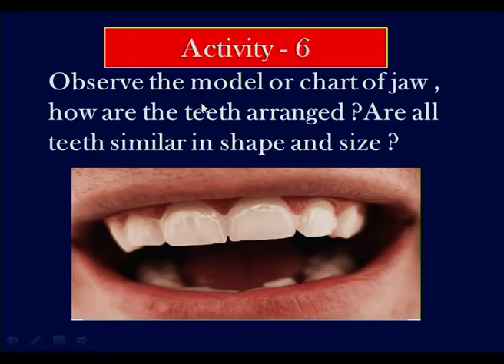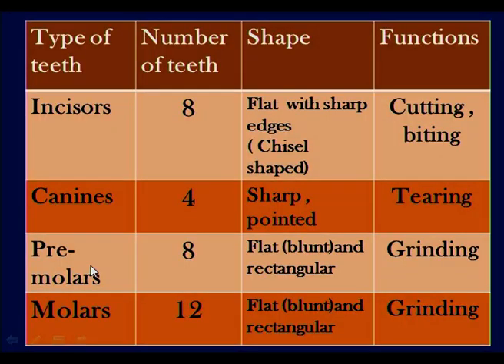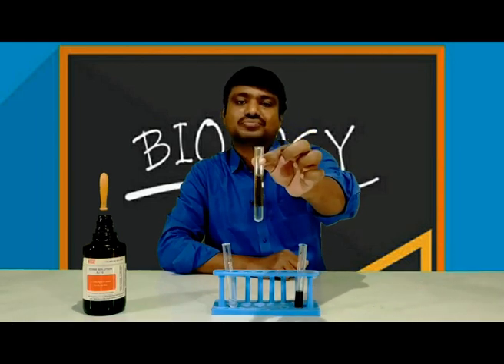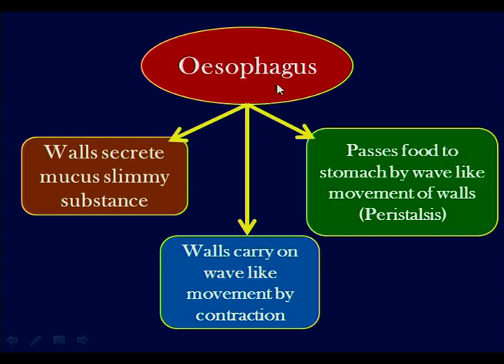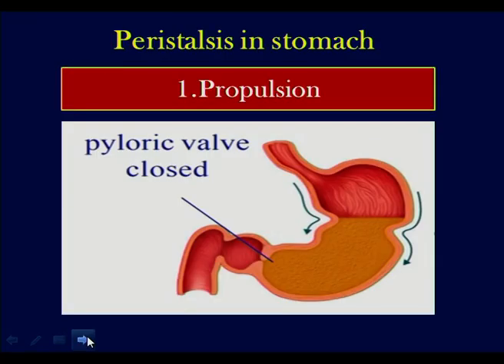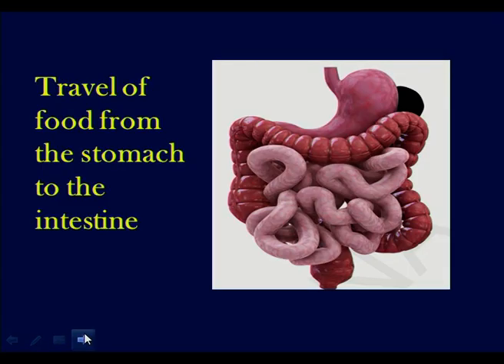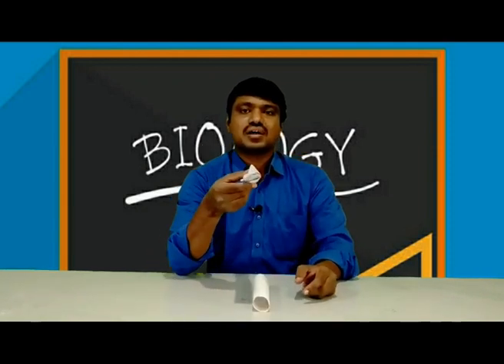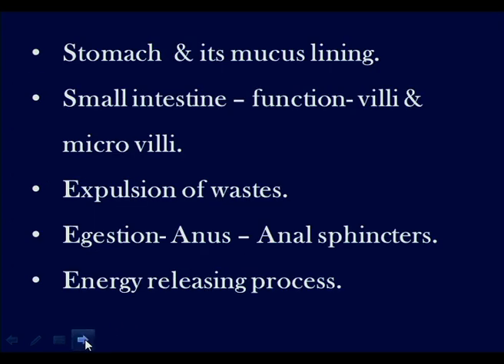Bio.Science (EM) - Co-ordination In Life Processes (Part-2) | SIET (10th Class) | T-SAT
T-SAT Network Digital Classes are Now Available on Following Platforms:

👉Install T-SAT App:
1. For Android Users: Play Store
2. For Apple Users: AppStore